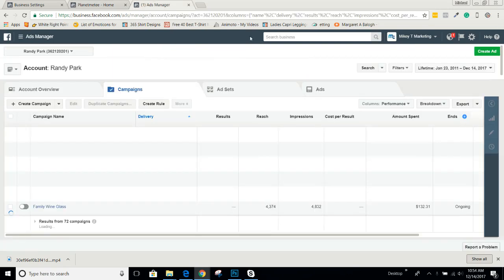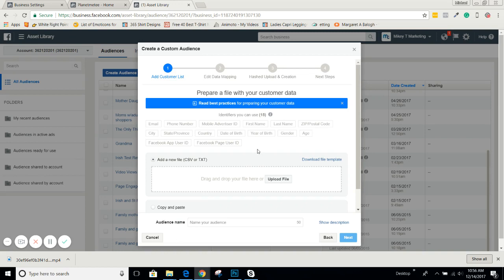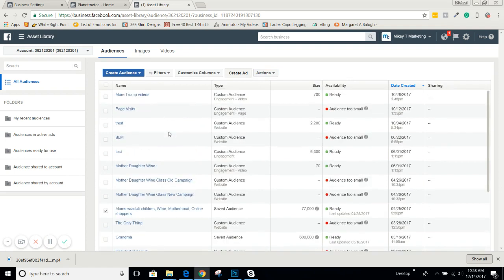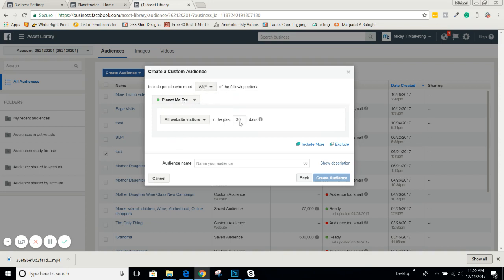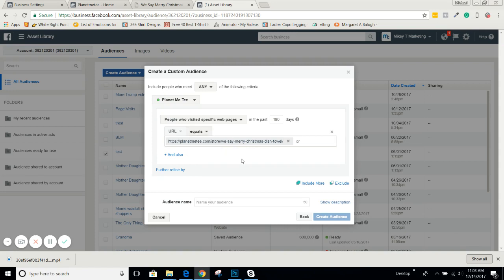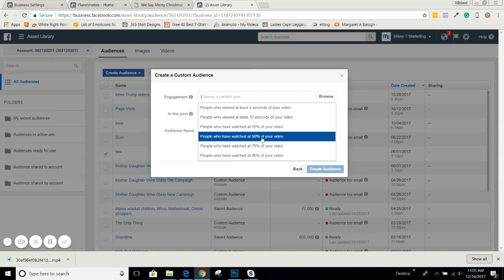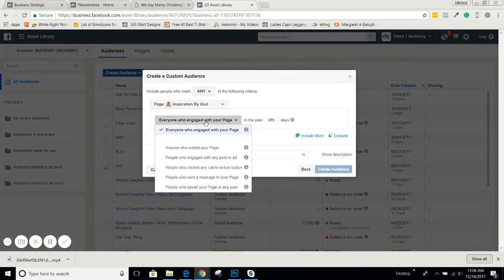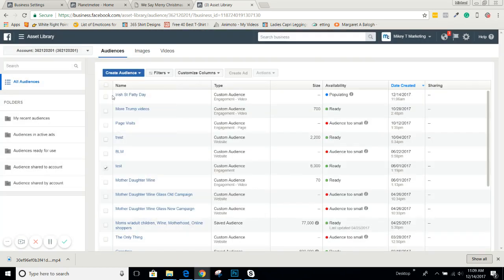Facebook Custom Audiences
Michael Tranter tackles custom audiences in Facebook.